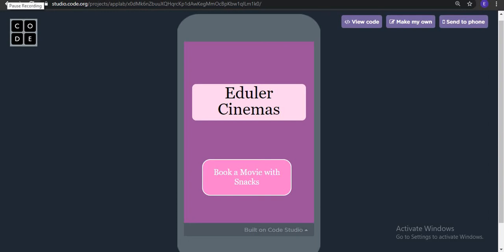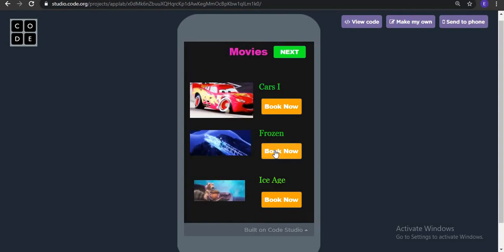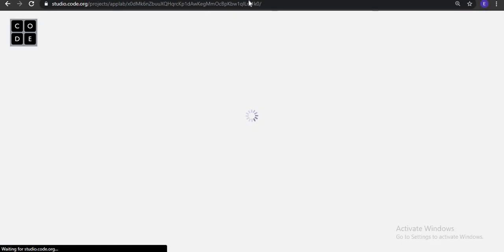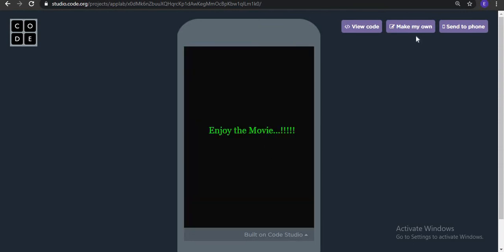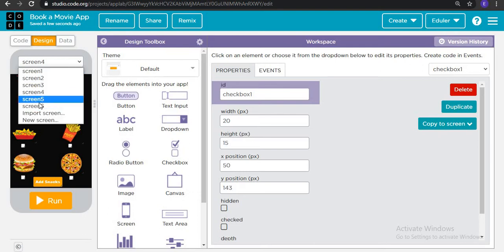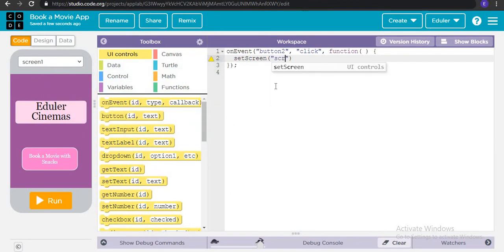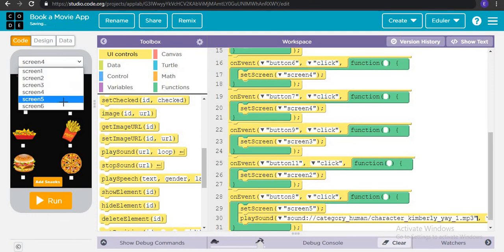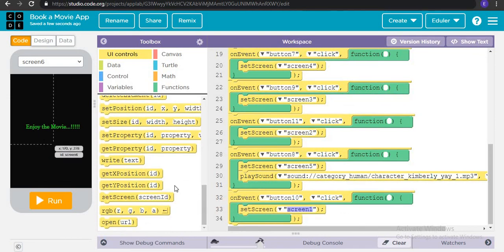Book a Movie App I App Lab I Code.org I Full Tutorial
This tutorial will explain you how to create book a movie app in app lab of code.org.

You will get project link in our discord server.